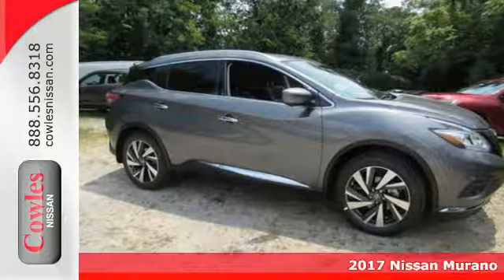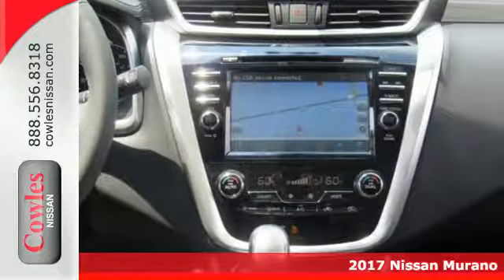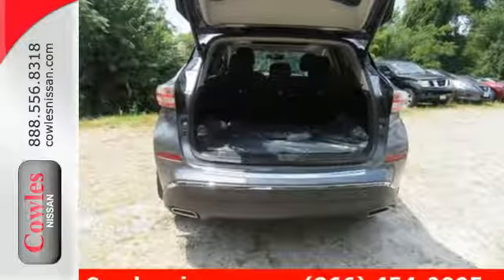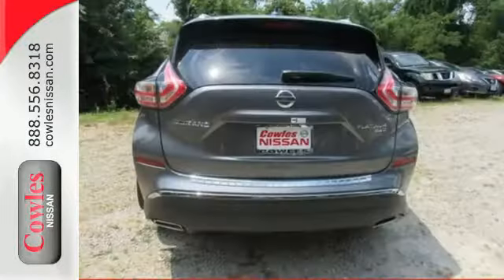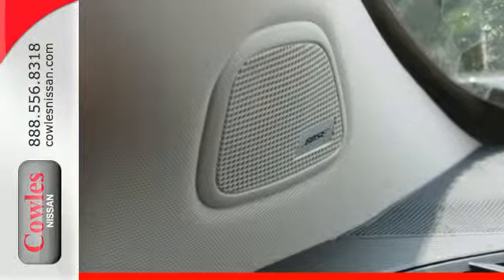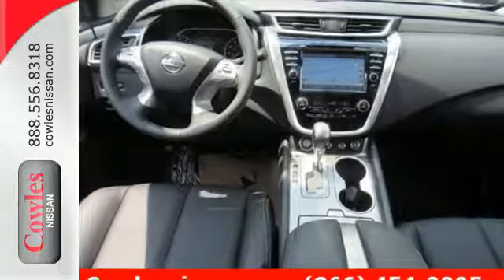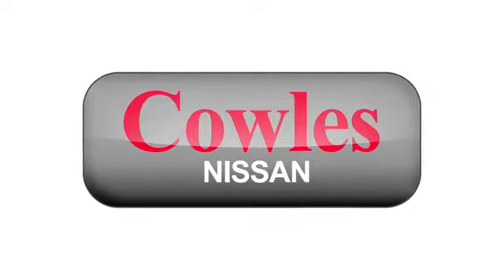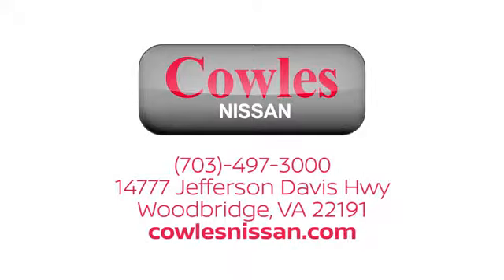New 2017 Nissan Murano Washington DC VA Woodbridge, VA #171064 - SOLD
Year: 2017
Make: Nissan
Model: Murano
Trim: Platinum
Engine: 3.5L 6-Cylinder
Transmission: CVT with Xtronic
Color: Gray
Interior: Graphite
Stock #: 171064
VIN: 5N1AZ2MH3HN178565
CVT with Xtronic and AWD. Why pay more for less?! Right wagon! Right price! Ask about our Special Rates this month! brbrBe sure to take advantage of owning this handsome 2017 Nissan Murano.

Address:
14777 Jefferson David Hwy